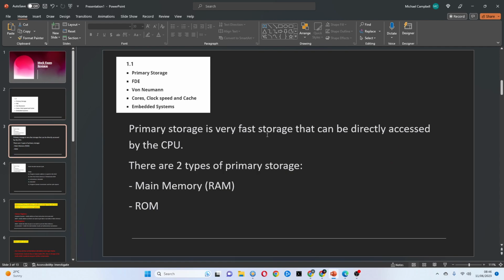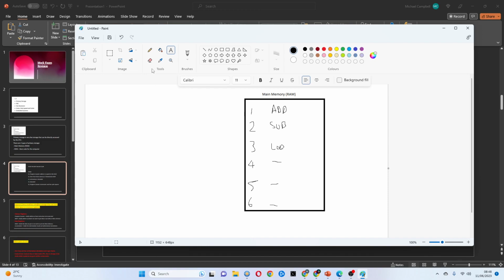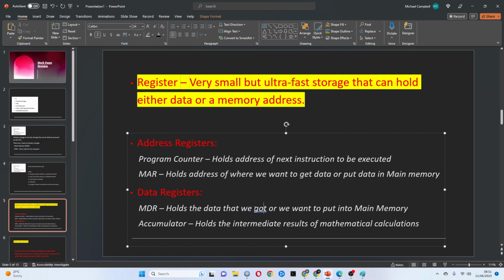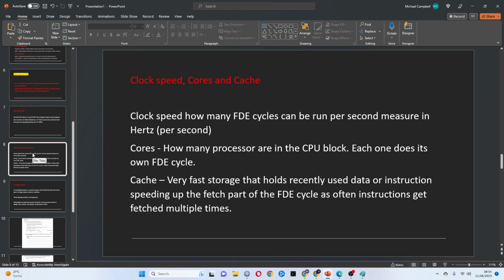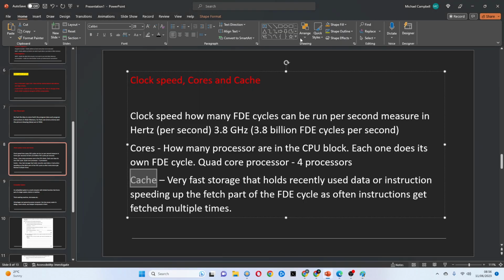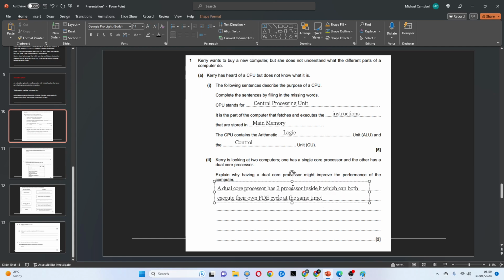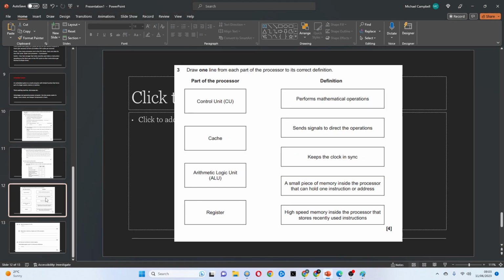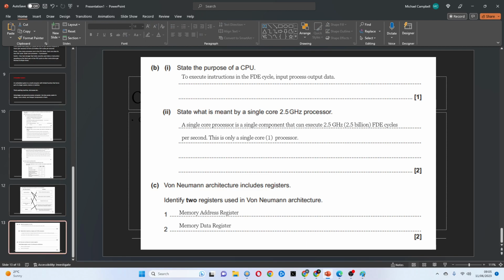Mock Exam Revision - 1.1